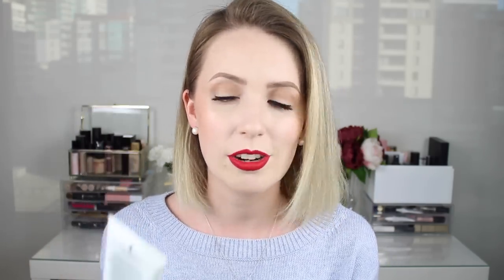Drunk Elephant Skincare: Is It Any Good?? Brand Review + Current Skincare Routine AM & PM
Hey Loves, today's video is a long one: I share all my thoughts on the Drunk Elephant Skincare Brand and talk you through my current skincare routine for morning & night! Thumbs up if you enjoy! xx

○  P R O D U C T - L I N K S (Sephora US & Mecca.com.au)

+ Drunk Elephant Beste No. 9 Jelly Cleanser*

+ Drunk Elephant Juju & Pekee Bar Travel Duo*

+ Drunk Elephant TLC Framboos Glycolic Night Serum

+ Drunk Elephant TLC Sukari Babyfacial*
US Only

+ Drunk Elephant B-Hydra Intensive Hydration Gel*

+ Drunk Elephant Virgin Marula Oil

+ Drunk Elephant Lala Retro Whipped Creme*

+ Drunk Elephant Shaba Complex Eye Serum*

+ Mecca Cosmetica To Save Face SPF30 Mineral Gel Creme

+ Other Drunk Elephant Products Available (not in my review)
Protini Polypeptide Creme
C-Tango Eye Cream
Umbra Tint Sunblock
Umbra Sheer Sunblock

If you want to purchase any of the products mentioned, feel free to use the links above which gives me a small commission that helps to support this channel (Note: these are third party commissions and I am not affiliated directly with Drunk Elephant Skincare... I just really like their stuff!).

This video is NOT sponsored. All PR Products are marked with an *

○  B U S I N E S S   E N Q U I R I E S   &   P R

Arna Alayne
100 Market Street
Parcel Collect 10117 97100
South Melbourne
VIC 3205
Australia